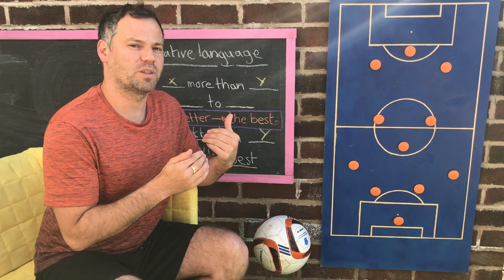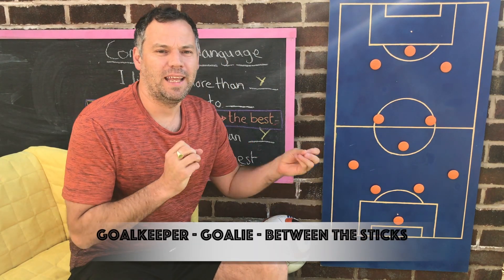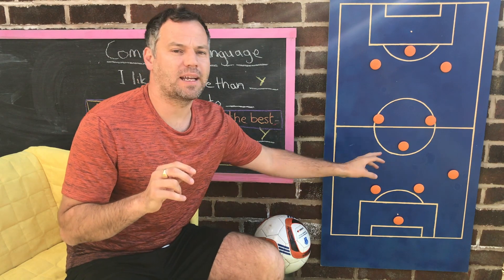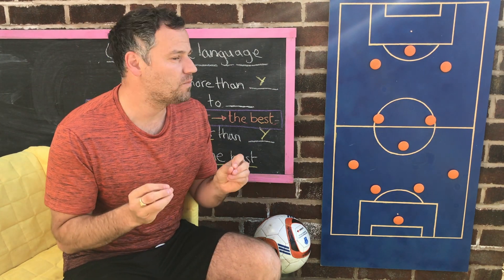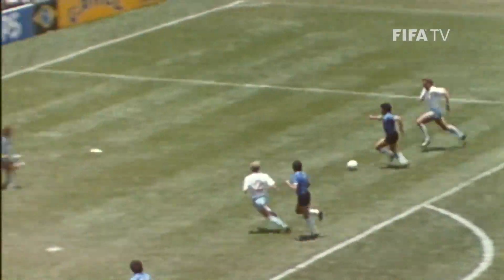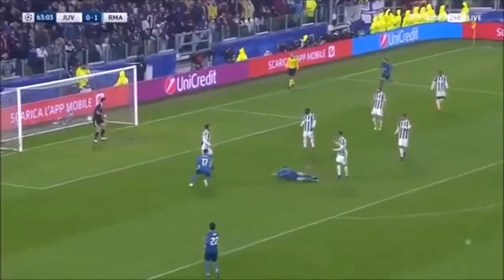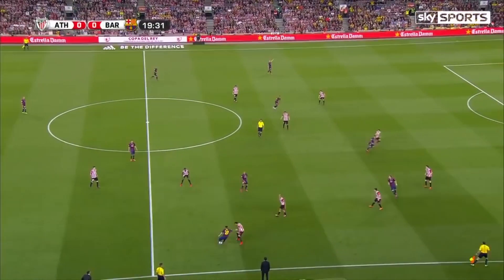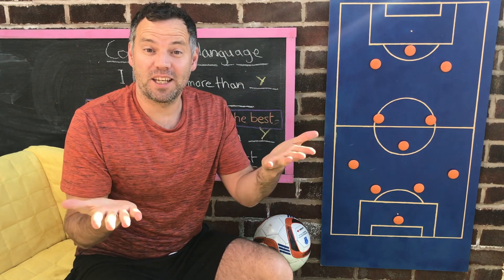Comparative Language (Basic)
Click 'CC' for ENGLISH SUBTITLES. In this video, I give basic comparative language. Then, I choose between 2 players for the 'Best XI' in my life. I started remembering football at around 1988, so I have chosen my team from 1988 - to the present.

I now feel like I should have chosen Sergio Ramos as an option with Virgil van Dijk... but I still believe van Dijk is better (so my team would be the same).

Except maybe, I now think, I would play Matthaus as the holding midfielder instead of Rijkaard and include Zidane in my team. But I wanted a stronger midfielder in that position.

I have a Facebook group in which I post quizzes, questions, polls and discussions.

It's all for free!